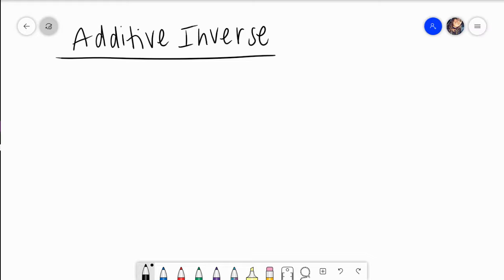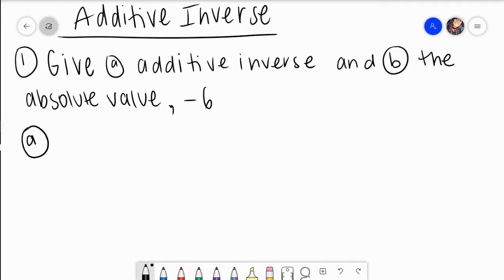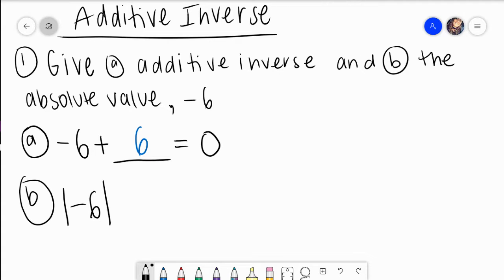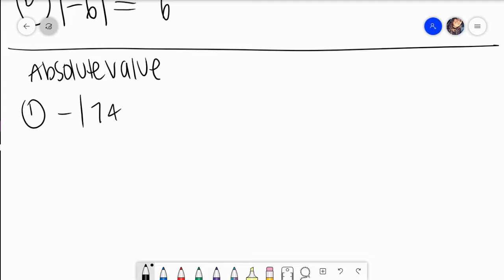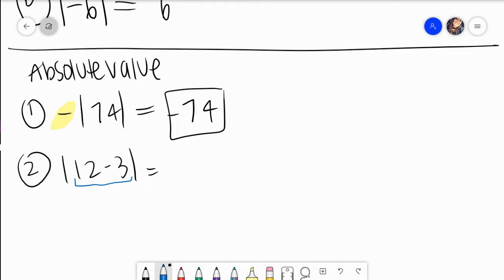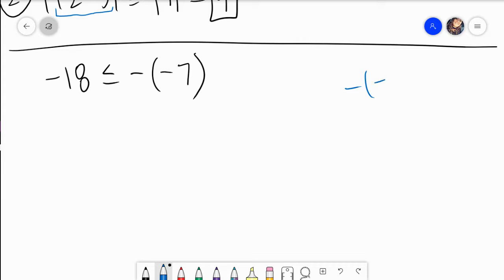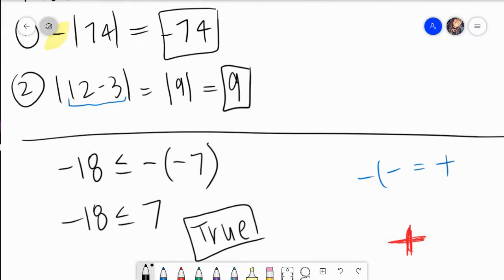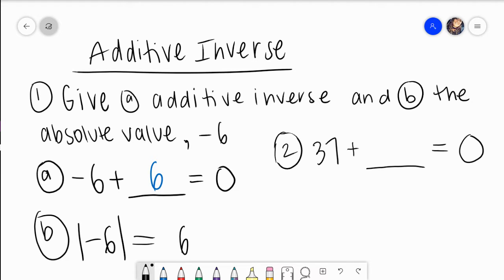PJC - 9.3 - Additive Inverse, Absolute Value Inequalities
Additive Inverse, Absolute Value Inequalities